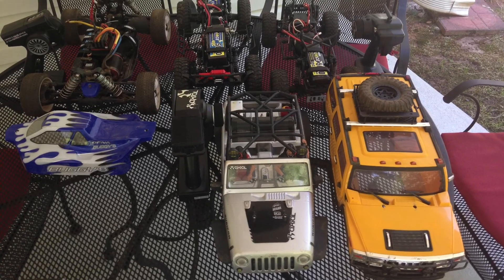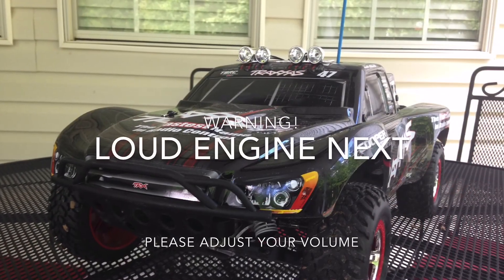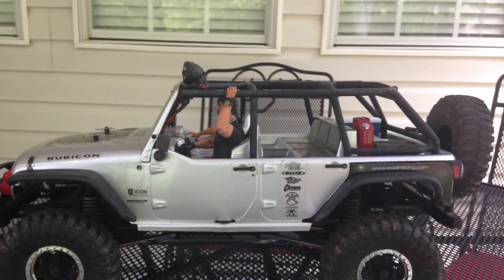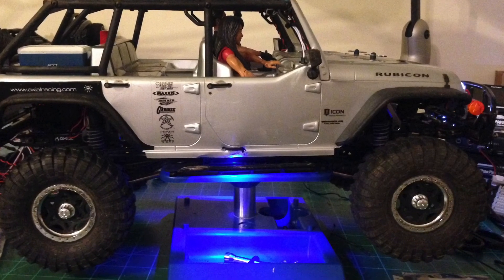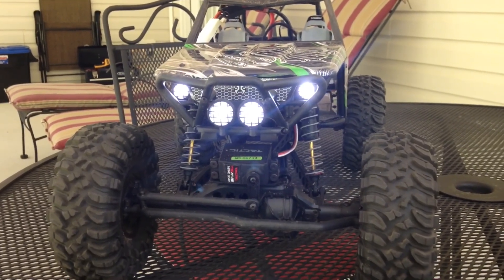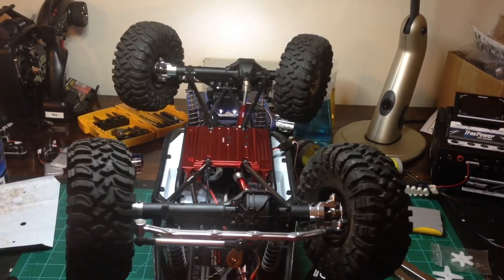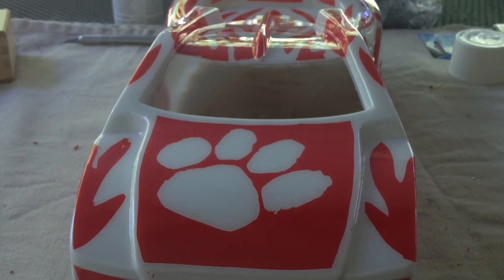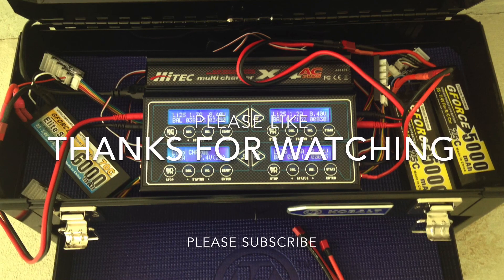1/10 scale remote control vehicles.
Here’s a look at some of my RC car collections